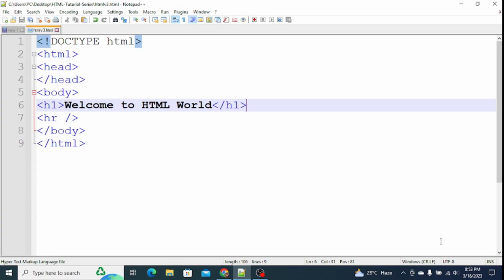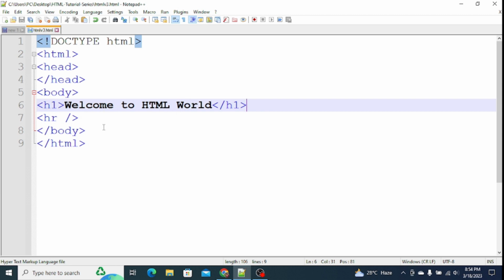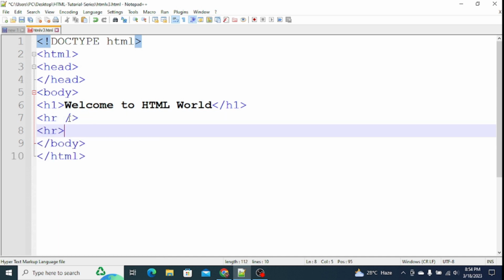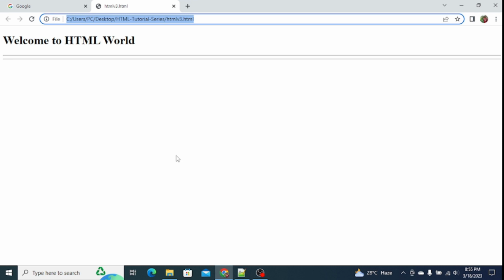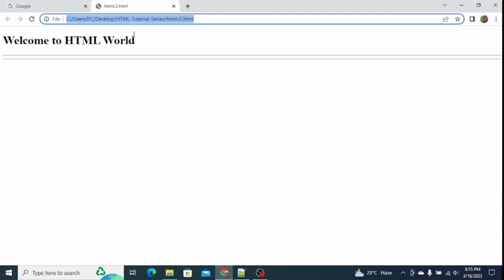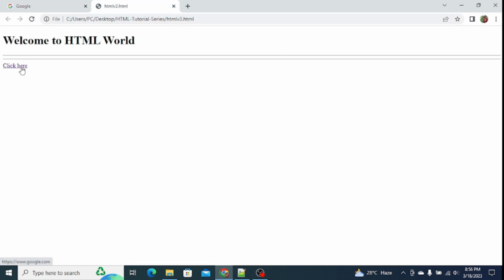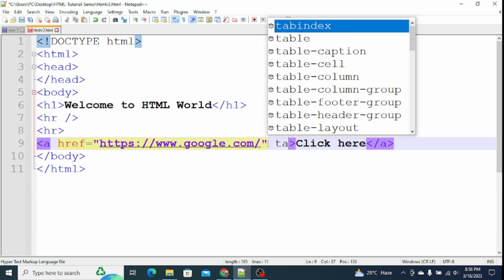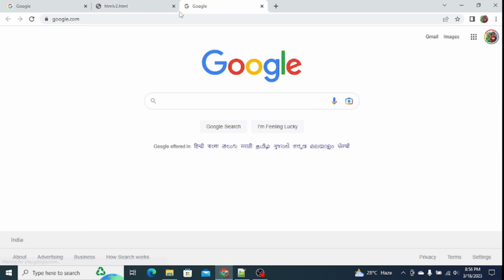HTML Elements & Attributes | HTML 5 Course For Beginner's | Dear Coders